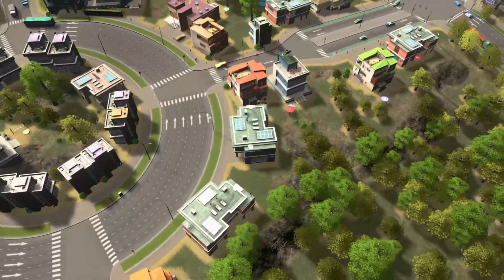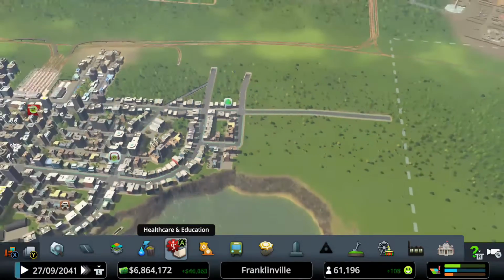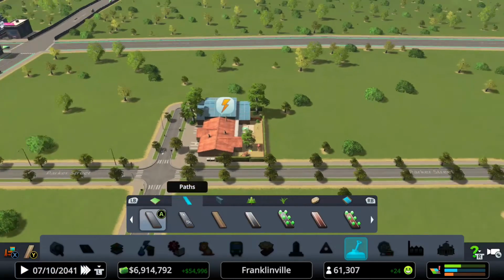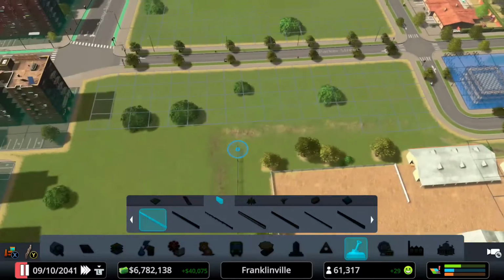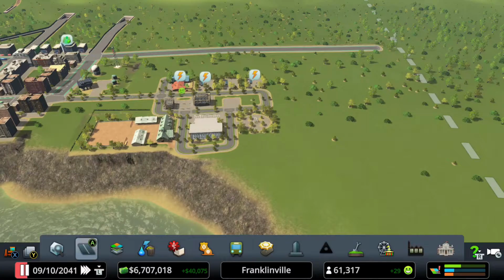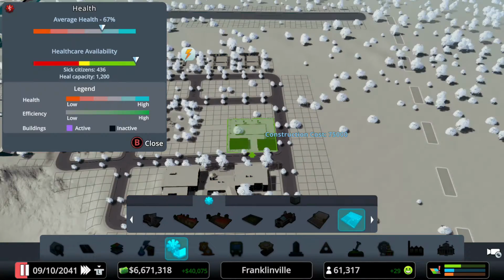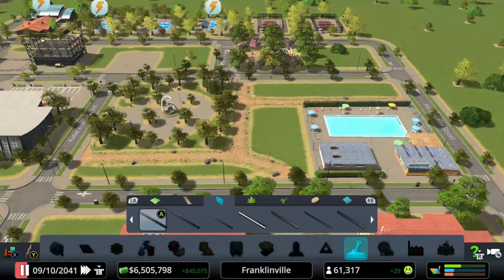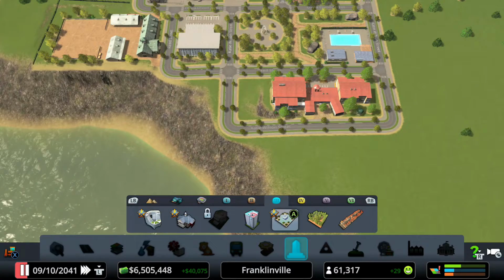How to build Health and Wellness Leisure - Cities: Skylines Franklinville - Vanilla Part 14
How to Build Health and Wellness Leisure in Cities Skylines Sunset Harbor DLC.

In this video,   I will show you how to add the health and wellness building to your high density residential.  I will show you where to place the eldercare centers,  childcare centers,   yoga studio,  the gym, and much more.

Adding the Health and Wellness leisure district to your city will help your residents live longer / healthier AND add to the land value of your city!